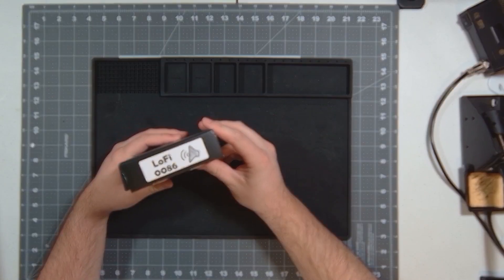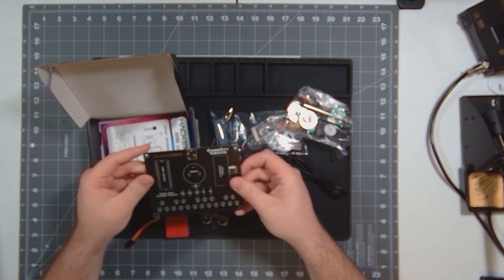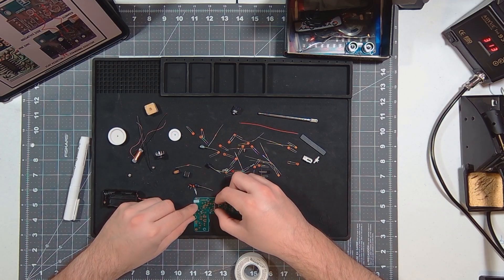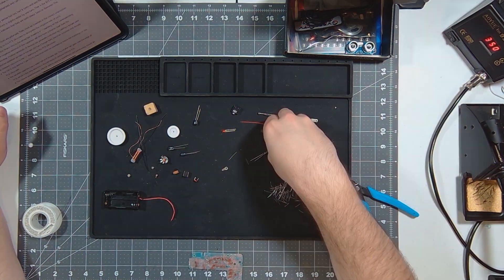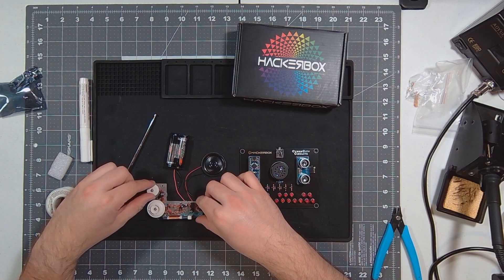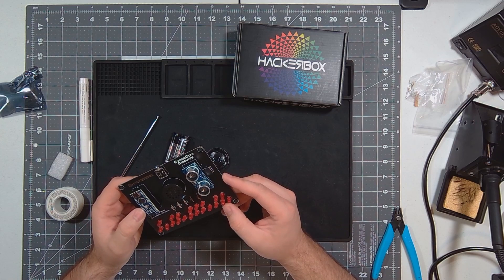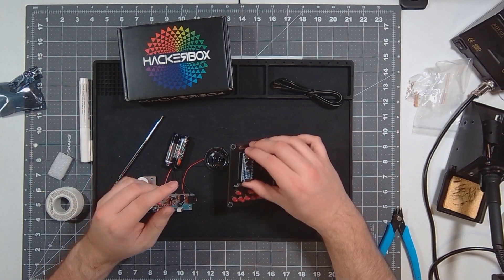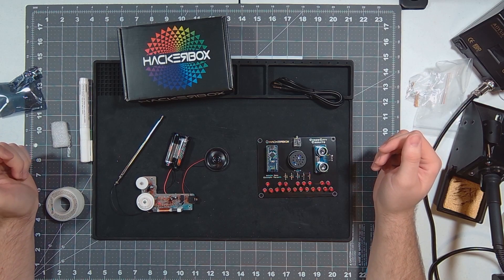HackerBoxes 0086 LoFi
Hackerbox 0086 LoFi

If you are interested in hacker boxes they can be found at Hackerboxes.com

Sorry for the autofocus issues will work to have them fixed in the future.

My Recording Gear:
-20' USB to USB C Cable